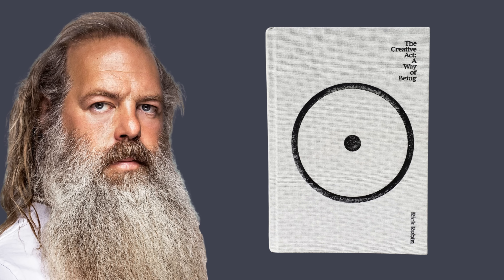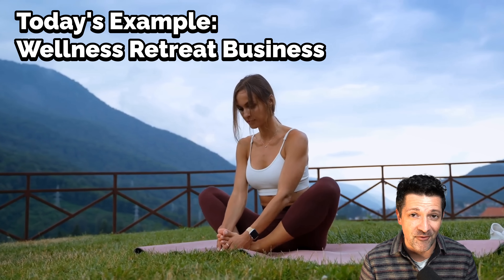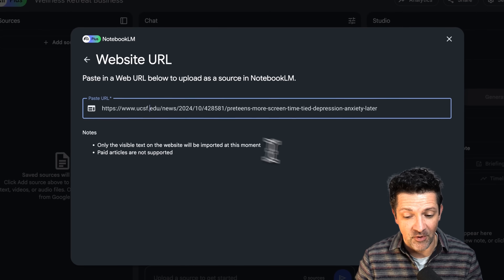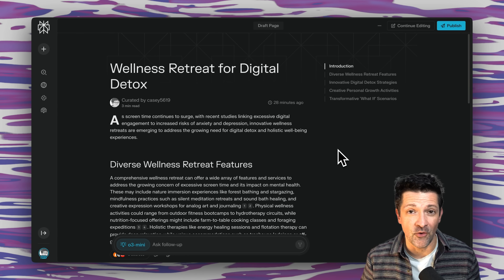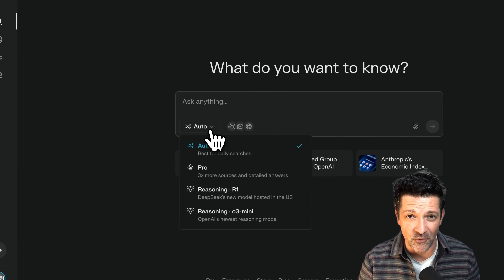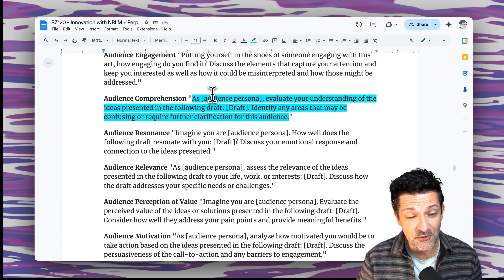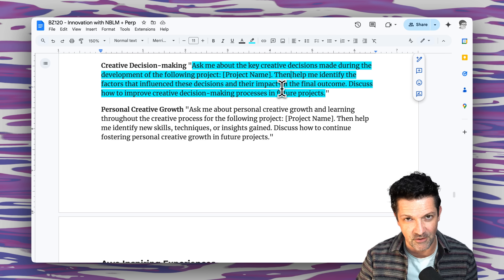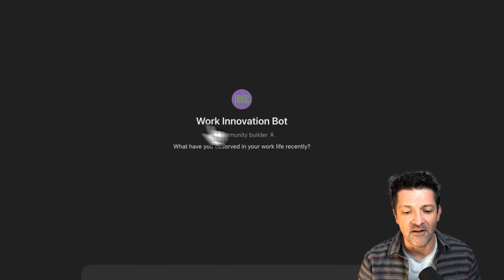Build Epic Innovations: NotebookLM + Perplexity Workflow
Become a master innovator by leveraging the power of NotebookLM and Perplexity in your creative workflow.

My Complete List of Videos and 100+ Resources 👇🏽

This guide provides a step-by-step framework to generate, refine, and launch groundbreaking ideas using AI-enhanced strategies. Learn how to build epic innovations with a structured process that blends inspiration, experimentation, and execution for maximum impact.